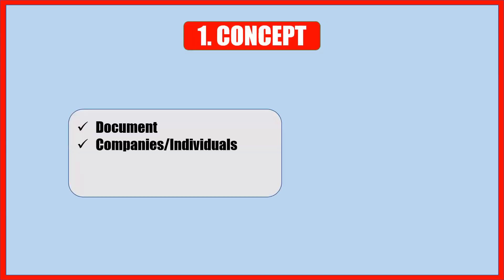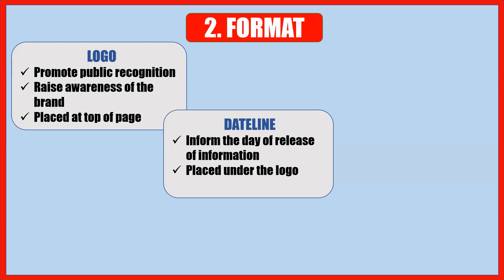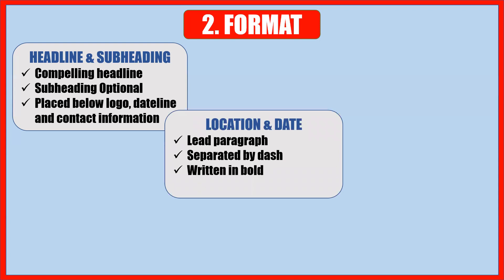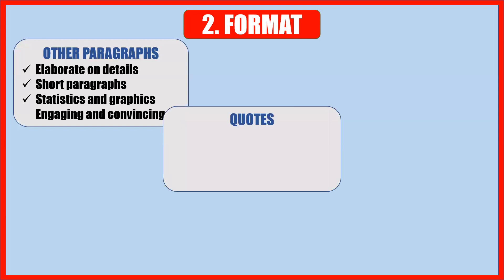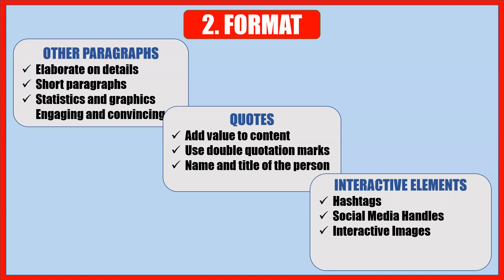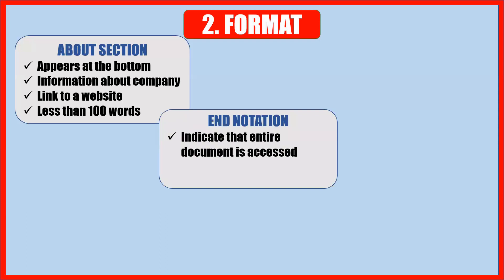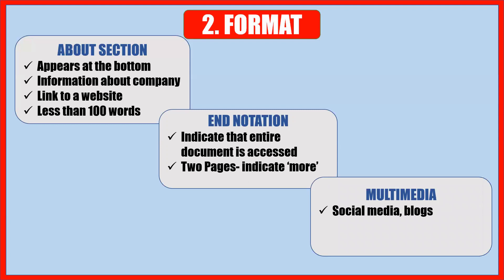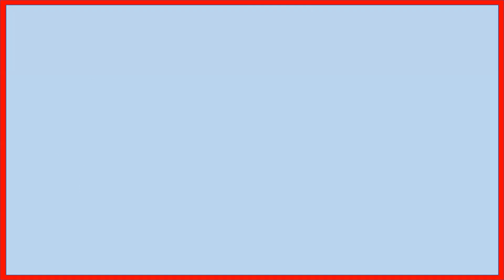Format of writing a press release